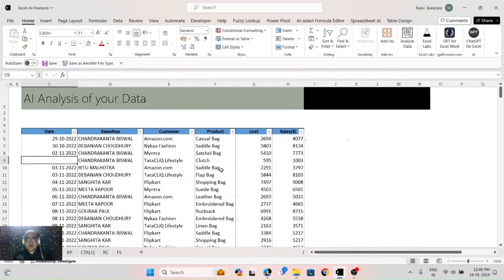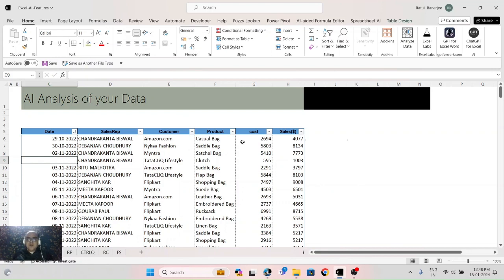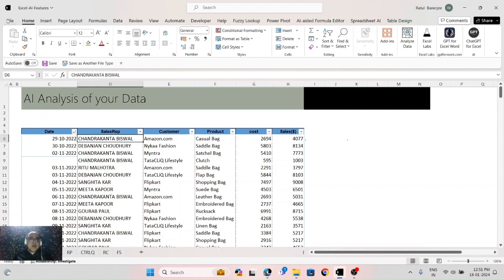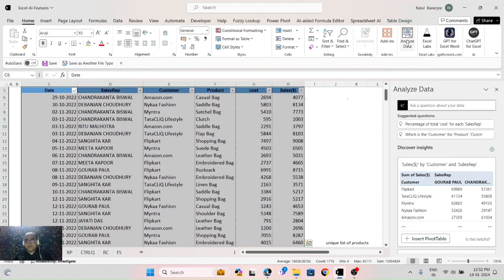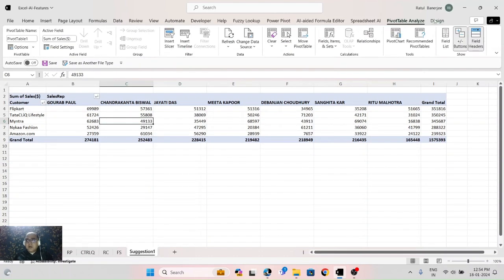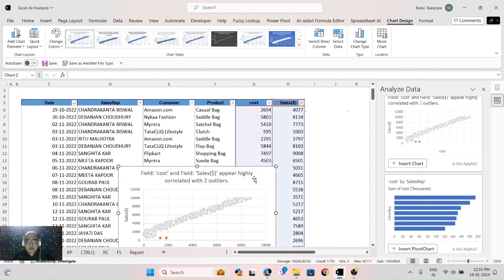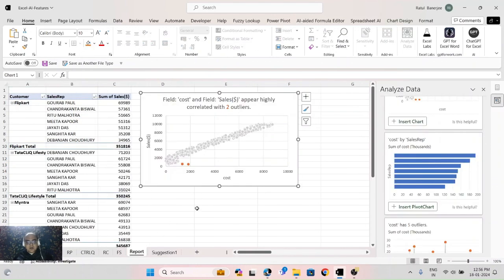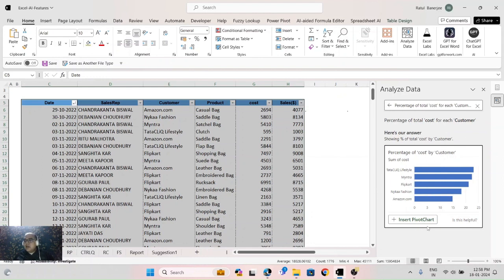Use of AI for Analyzing Data in Excel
This is Advanced Excel video. It will be helpful for you to understand the use of AI in Excel